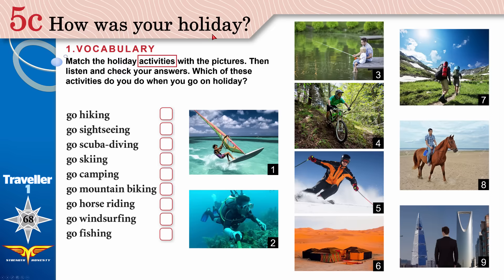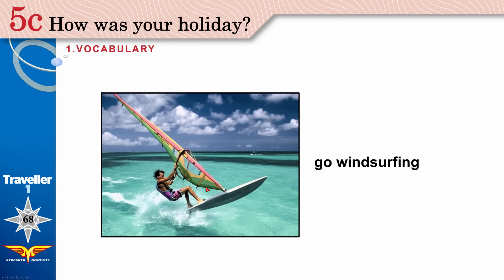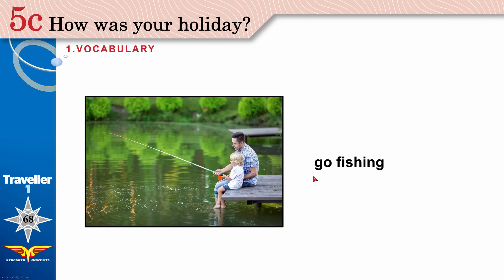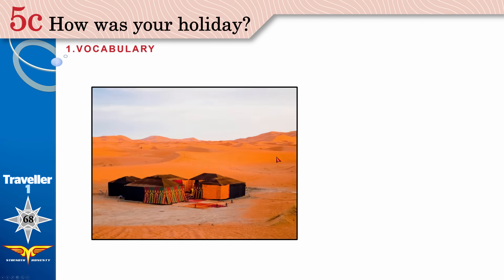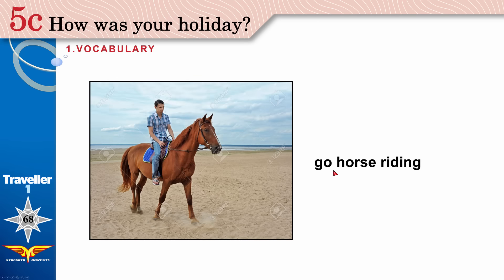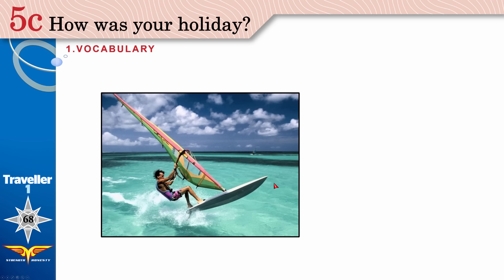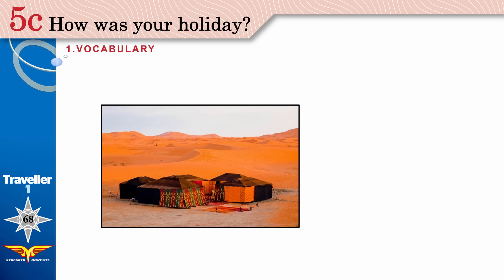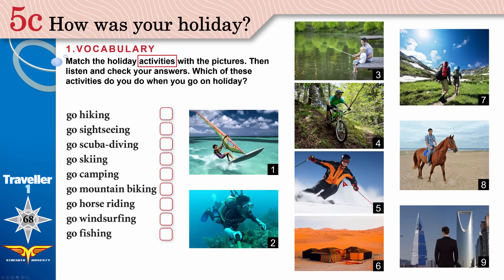Traveller 1 module 5c 1 Vocabulary + Workbook A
فيديو تعليمي الصف الأول ثانوي الفصل الأول من إعداد وتقديم المعلم معتصم نديم.